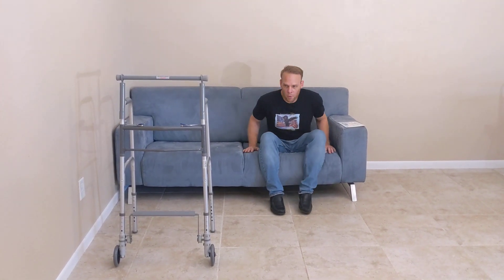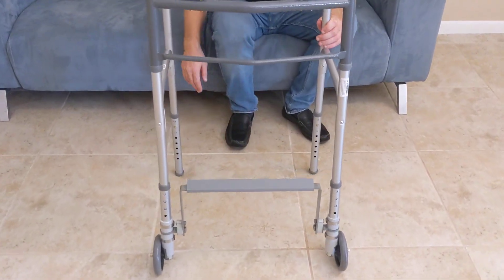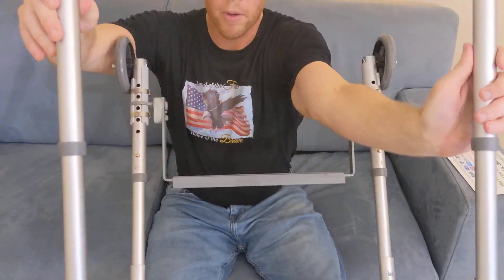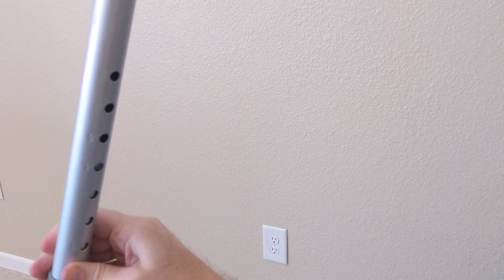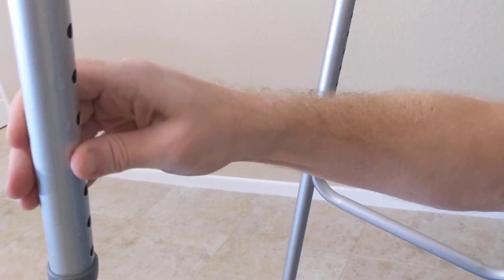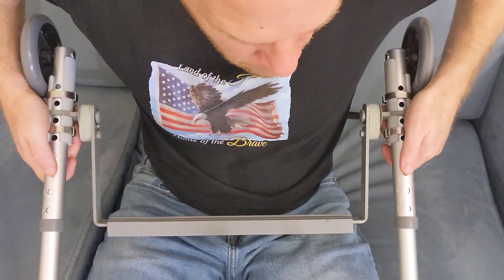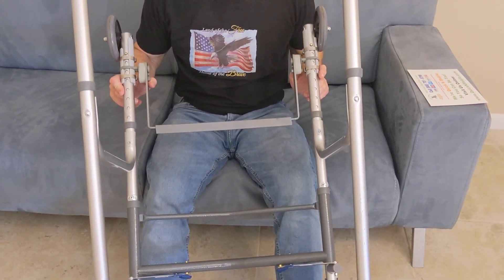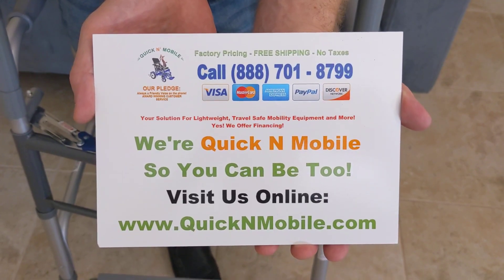How To Adjust the Height Of Your Footbar Walker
This video demonstrates how to adjust the height on a Footbar Walker. The Footbar Walker is a MUST HAVE for anyone who is experiencing difficulties with standing and sitting.